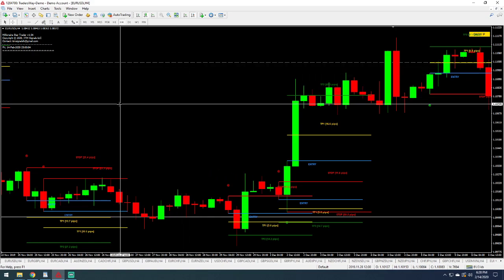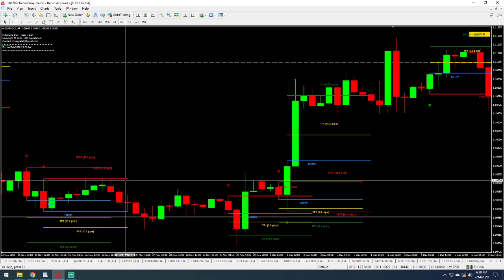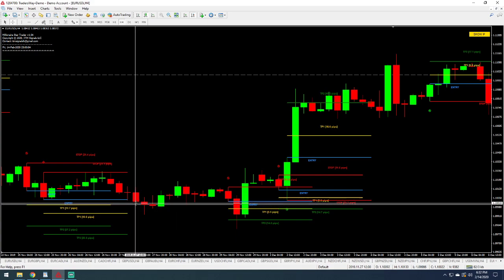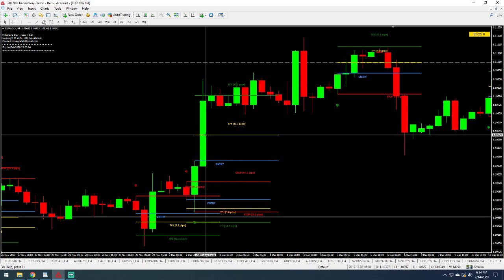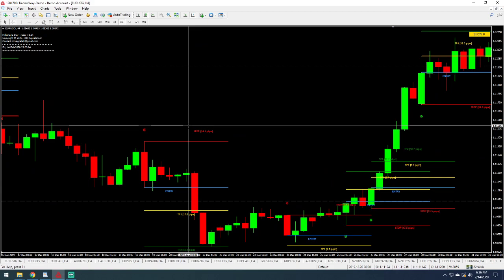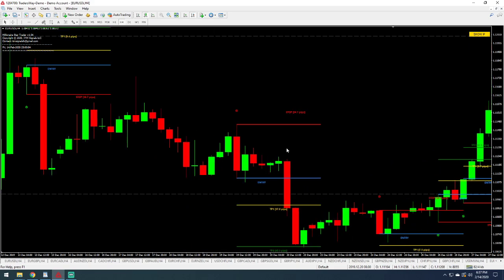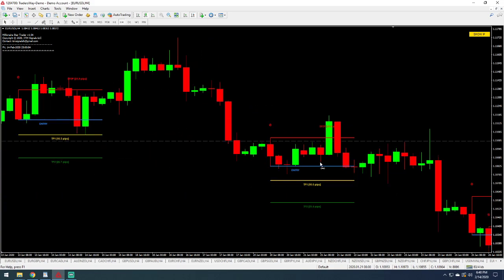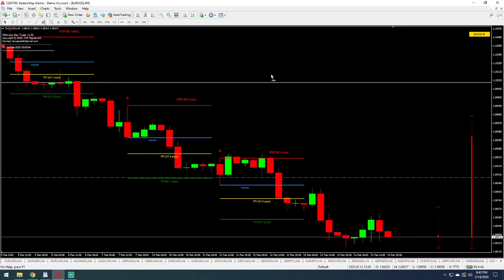How To Trade Forex With ITM Millionaire Star Trader! Forex Made Easy!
In this video, I teach you how you can start trading Forex with our ITM Millionaire Star Trader. We will have 2 different versions, a premium and a basic! Join my FX Telegram to know more about this Indicator.

Whether you're a new trader or already trade, this tool will make your trading simpler.  Many different ways to use our Millionaire Star Trader. Can be traded on H4 Charts or Daily Charts.

Doesn't require you to stay at your charts, has all alerts you need that can go right to your phone!

Trading Forex doesn't have to be hard, with the right tools, it can be easy!